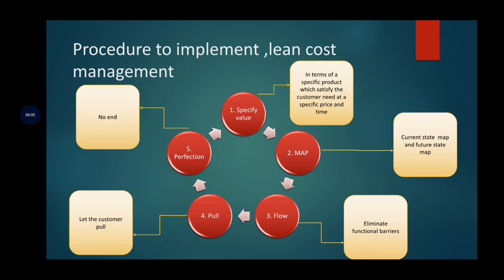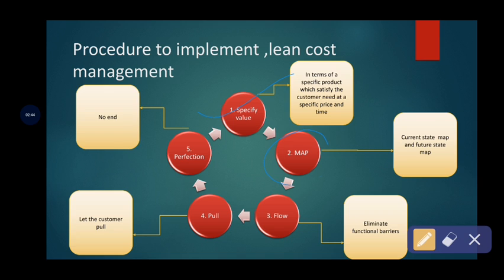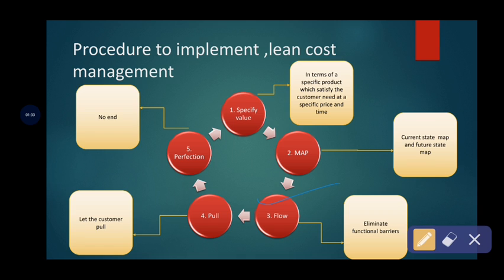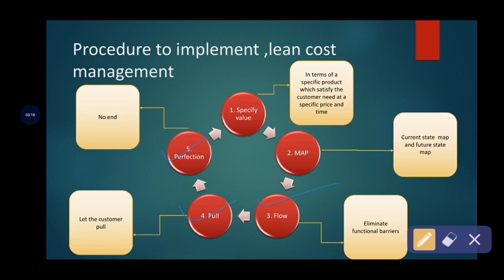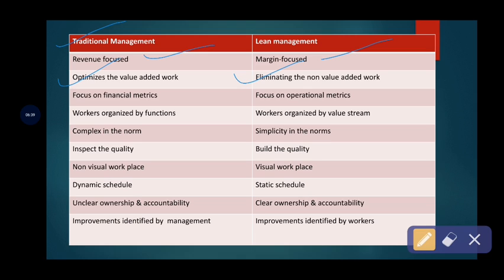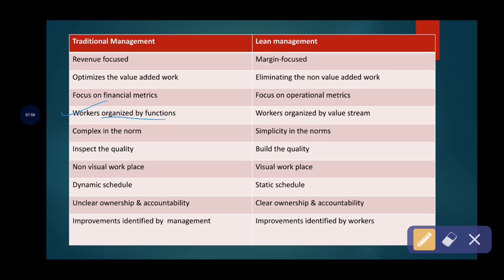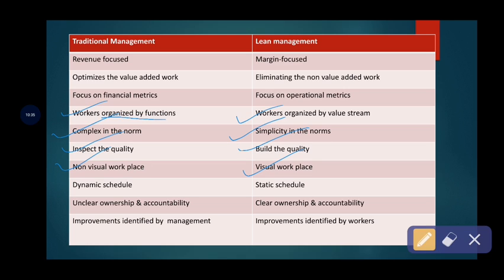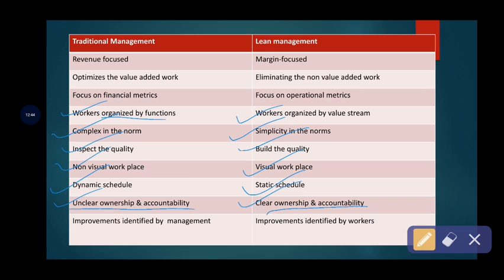SCM I Module 5 - Part 4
1. Procedure to implement Lean Cost Management
2. Difference between traditional management and modern lean